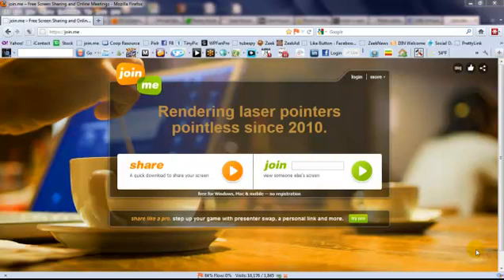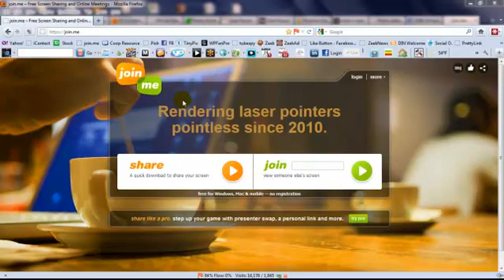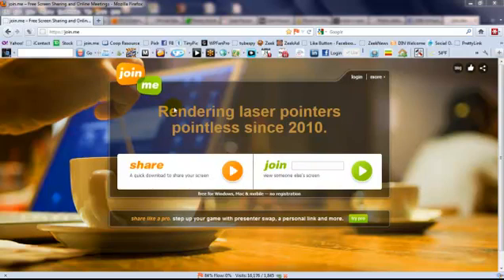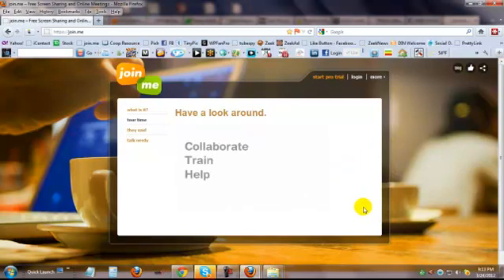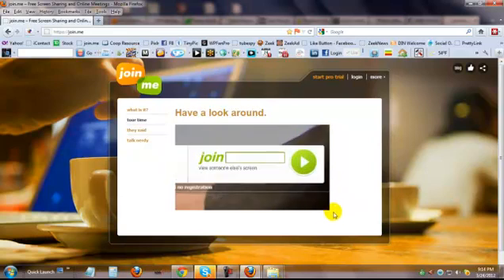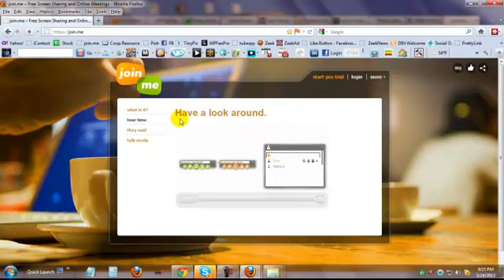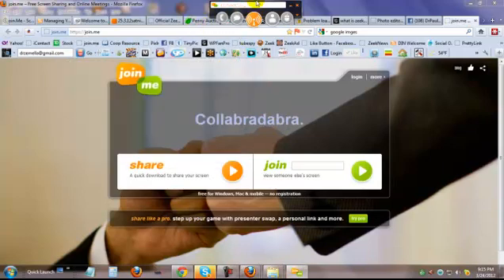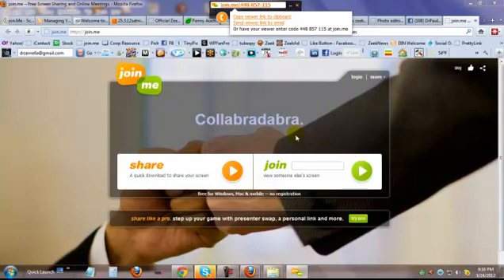Join.me Screen Sharing Application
http:Join.me is a great and very simple to use screen sharing app.You can help your grandmother fix a computer problem or do a formal business presentation to 250 people, all for free! Tech Tips with Dr. Z - http:RetireWithDrZ.com